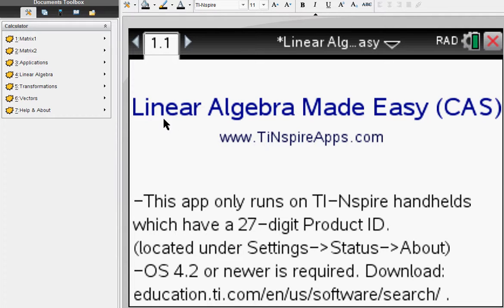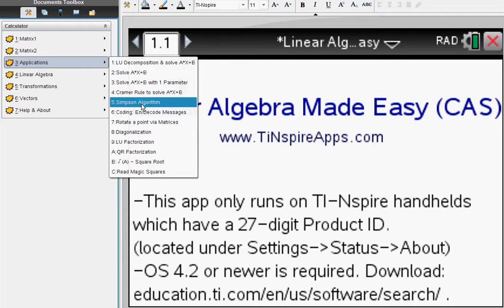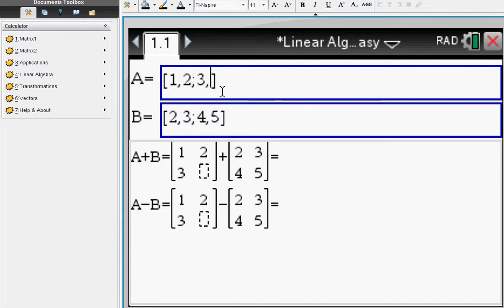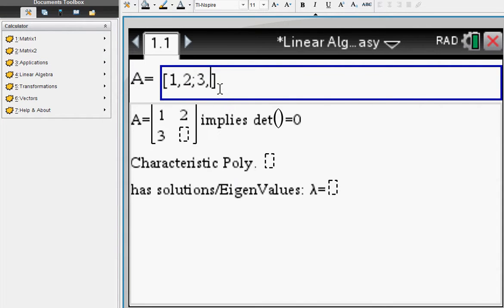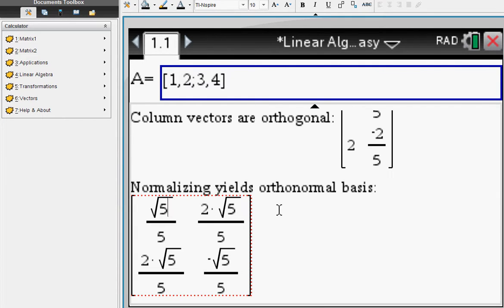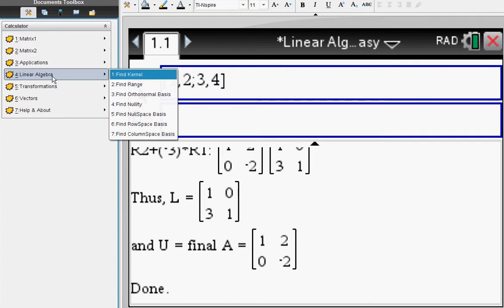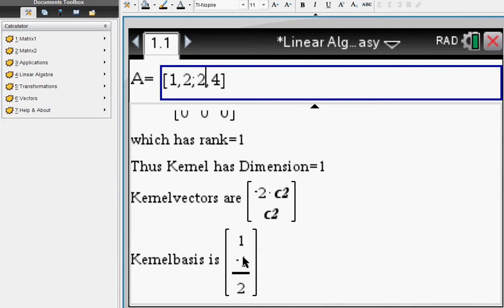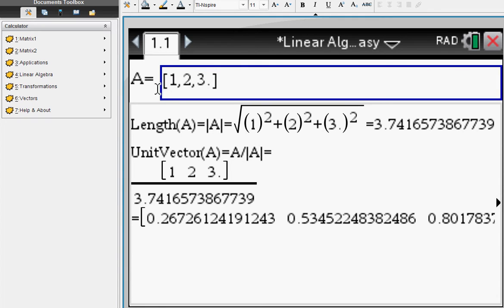Linear Algebra - Step by Step - using the TI-Nspire CX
Solve Linear Algebra problems step by step using your TI-Nspire CAS CX